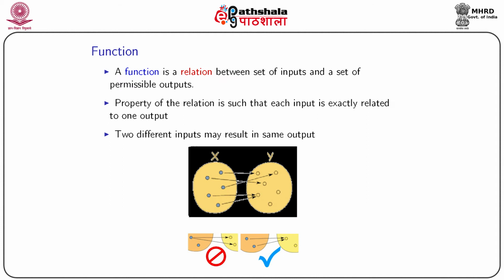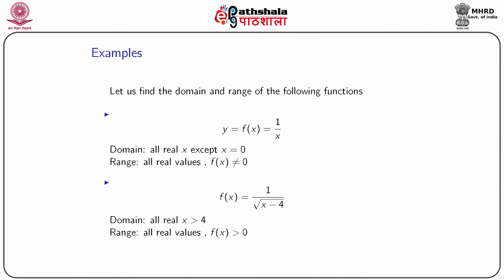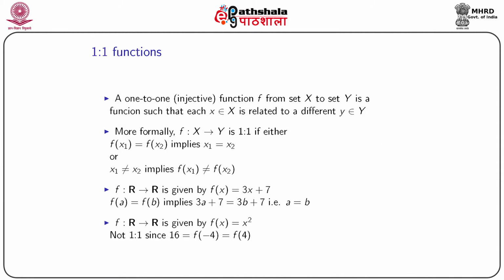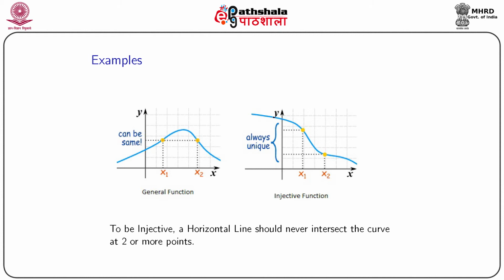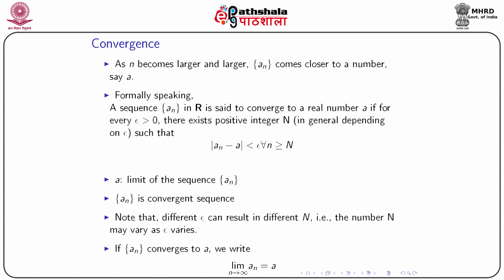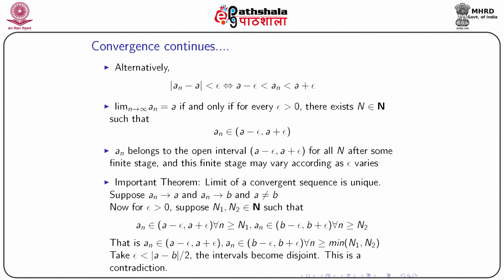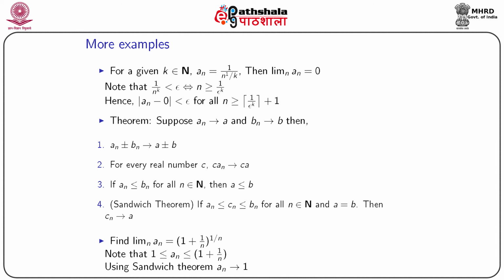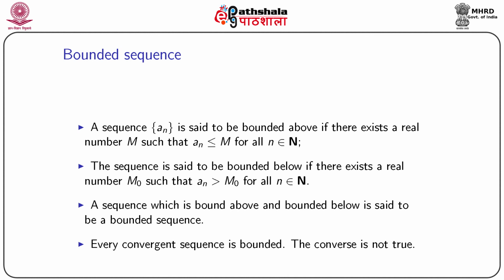M-12. Convergence of Functions